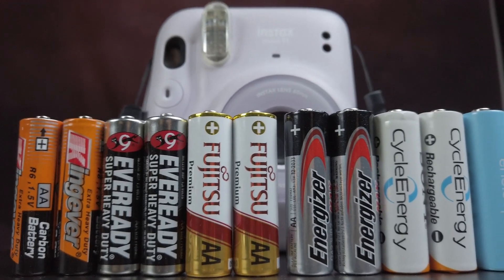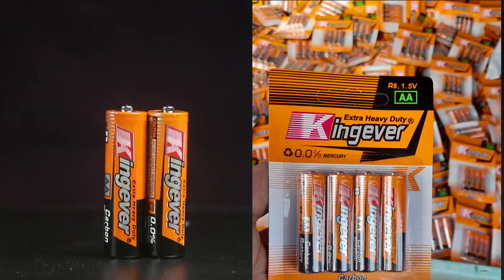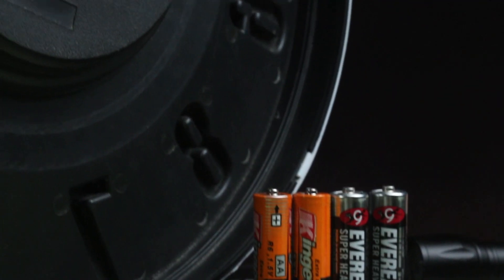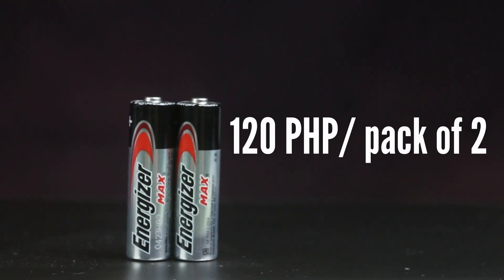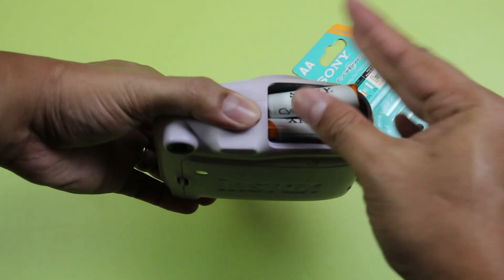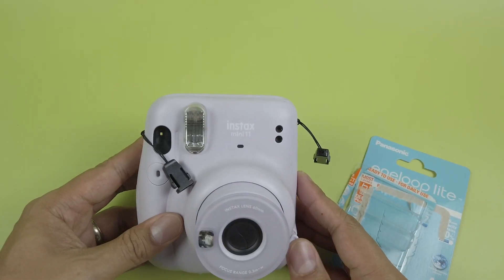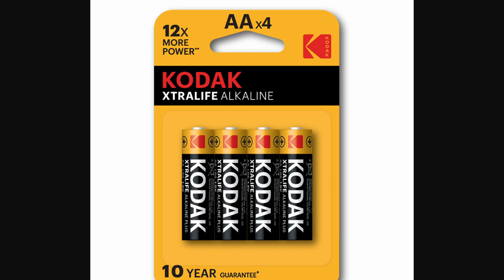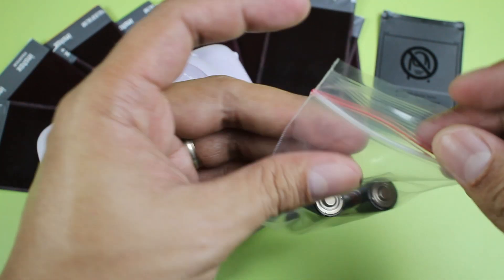Top Battery Picks For Your Instax Camera: Must-know Tips!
in this video, I test 6 common batteries to see which one is the best for instax cameras. The six batteries tested are Kingever Heavy Duty, Everready Heavy Duty,  Fujitsu premium alkalines, Energizer Max alkalines, Sony Rechargeables and Eneloop Lites. I also give some tips on choosing and using AA battereis with your Instax Cameras.